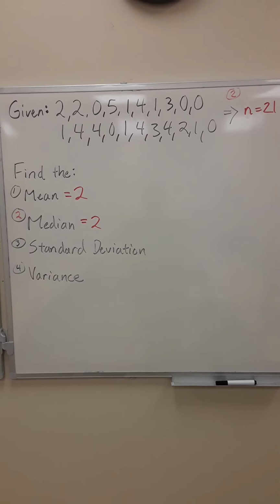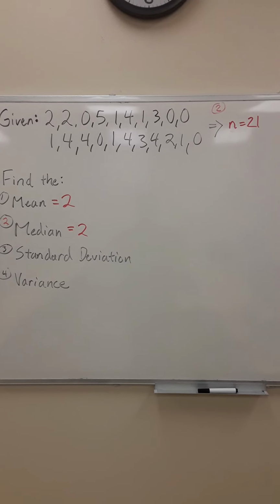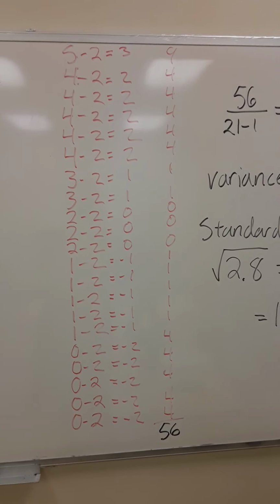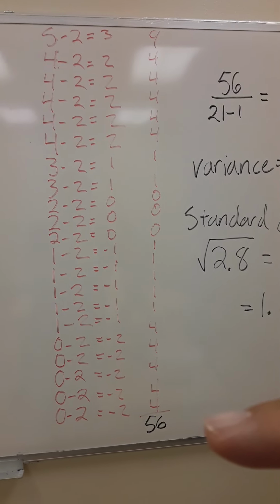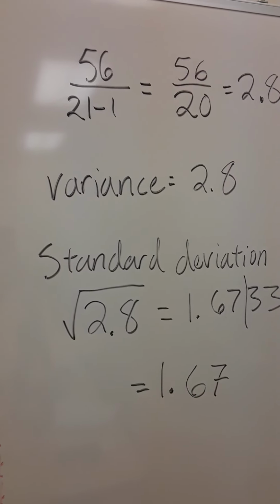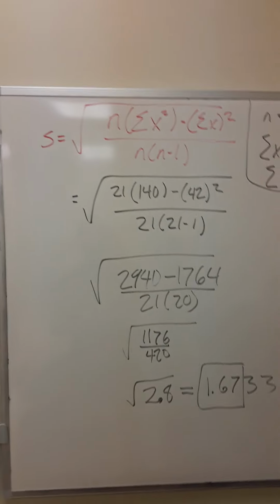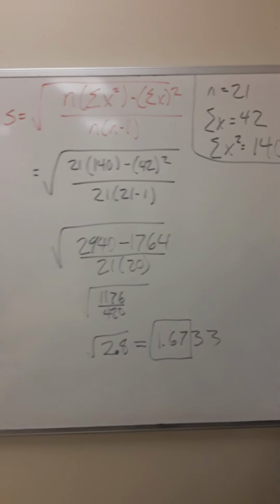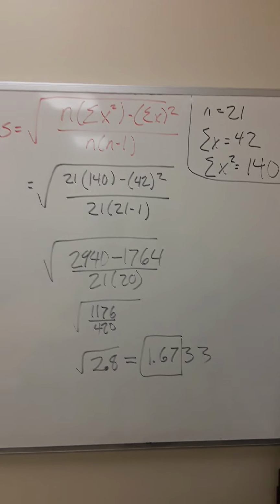Find the variance and standard deviation